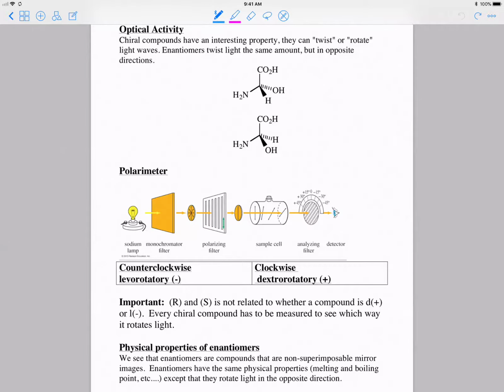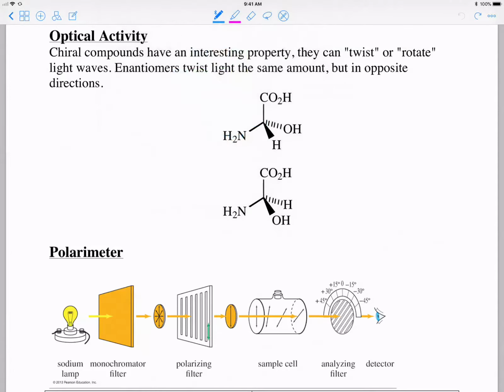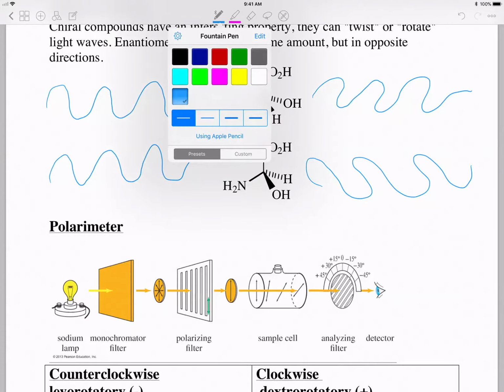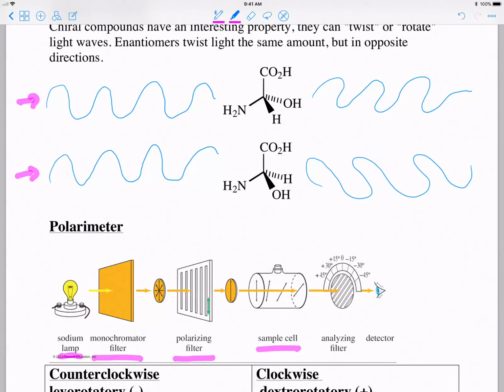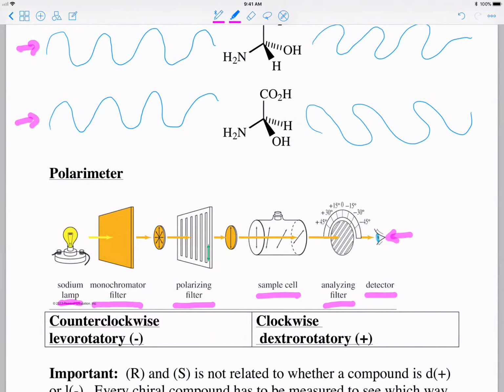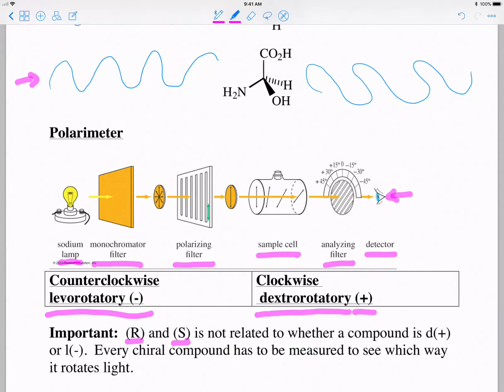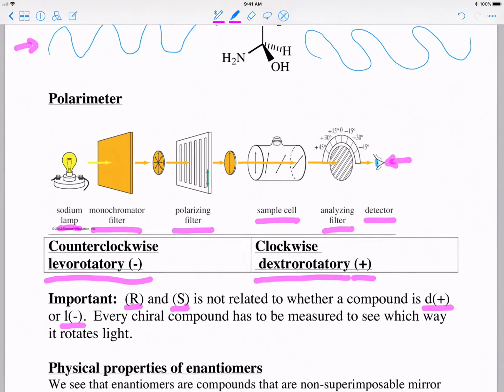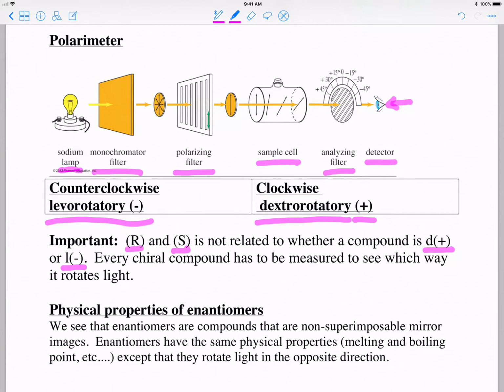C221-Ch5-page9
Chem221-Organic Chemistry for Presbyterian College